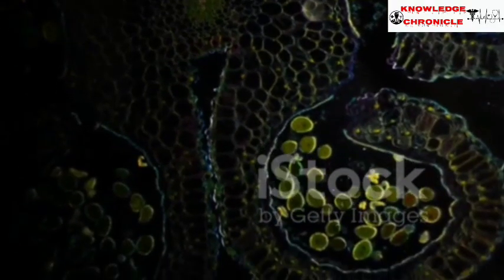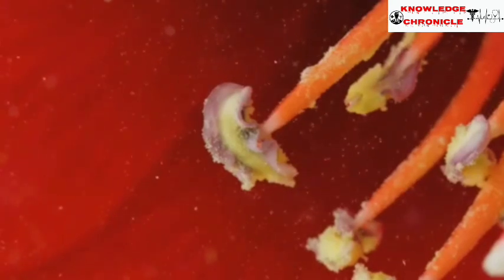DOUBLE FERTILIZATION in Plants Explained || The Secret Behind Plant Life Revealed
🌟“Why Flowers Need TWO Fertilisations to Reproduce! | Double Fertilisation Explained Simply”

🩺Today, we’re diving deep into one of the most fascinating and unique processes in plant biology—Double Fertilisation. This is something only flowering plants, or angiosperms, are capable of. And trust me, once you understand how this works, you’ll be amazed at the complexity of even the tiniest flower.

A. What is Double Fertilisation?

In simple words, double fertilisation is a process where two male gametes—that’s the plant equivalent of sperm cells—fuse with two different types of cells inside the ovule of a flower.

Now, why is it called “double”? Because it involves two separate fusion events in the same embryo sac:

1. Syngamy – the fusion of one male gamete with the egg cell.

2. Triple fusion – the fusion of the second male gamete with two polar nuclei.

Let’s break this down further.

B. The Journey of the Pollen Tube

It all starts with pollination—when pollen grains from the male part of the flower, the anther, land on the female part, the stigma.

From there, the pollen grain grows a tube, called the pollen tube, down through the style and into the ovule located in the ovary.

Inside the pollen tube are two male gametes. Once the tube reaches the embryo sac—which is like the command center of the ovule—it enters through one of the synergids, which are helper cells flanking the egg cell.

C. Fusion #1 – Syngamy

The first male gamete finds the egg cell and fuses with its nucleus. This fusion is called syngamy.

What’s the result?

A diploid zygote. That’s a cell with two sets of chromosomes—one from the male and one from the female.

This zygote will later divide and grow into an embryo, the baby plant!

D. Fusion #2 – Triple Fusion

Now comes the second male gamete. It moves toward the central cell, which contains two polar nuclei—these are also haploid, meaning they each have one set of chromosomes.

When the second male gamete fuses with both polar nuclei, it’s called triple fusion—because three haploid nuclei are involved.

The outcome?

A triploid Primary Endosperm Nucleus (PEN). This cell now has three sets of chromosomes.

This PEN develops into the endosperm, the tissue that nourishes the growing embryo—just like the yolk of an egg feeds a chick.

E. Why Is Double Fertilisation Important?

Double fertilisation is super efficient. It ensures that the endosperm, which is rich in nutrients, only forms if fertilisation is successful. That way, the plant doesn’t waste resources.

And remember—only angiosperms show this type of fertilisation. It’s one of the key features that make them so successful and diverse on Earth.

F. Let’s Rewind and Remember

1. A pollen grain lands on the stigma and grows a pollen tube.

2. The pollen tube enters the embryo sac through a synergid.

3. It releases two male gametes.

4. One gamete fuses with the egg cell – Syngamy – forming a diploid zygote.

5. The second gamete fuses with two polar nuclei – Triple Fusion – forming a triploid endosperm nucleus.

6. The zygote becomes the embryo, and the endosperm nourishes it.

This dual action is what we call Double Fertilisation—a genius mechanism found only in flowering plants!

G. Real-Life Examples

You’ve seen this in action more than you realize! Ever eaten a grain of wheat or a kernel of corn? That starchy part you eat—that's endosperm, developed through double fertilisation. Without it, we wouldn’t have most of our staple foods!

Double fertilisation may happen inside a tiny ovule, but its impact is massive—from beautiful flowers to the crops that feed the world.